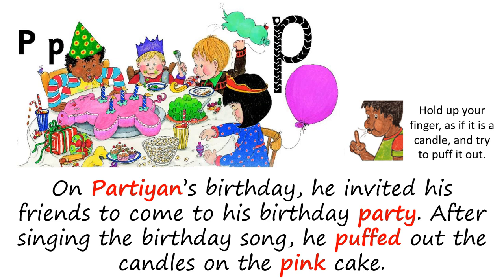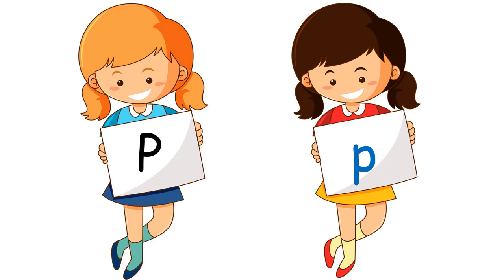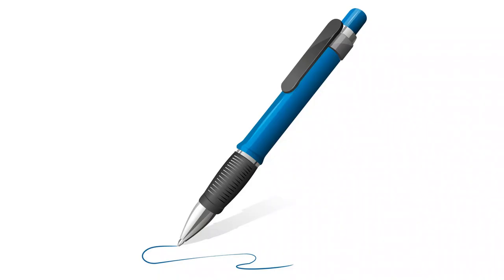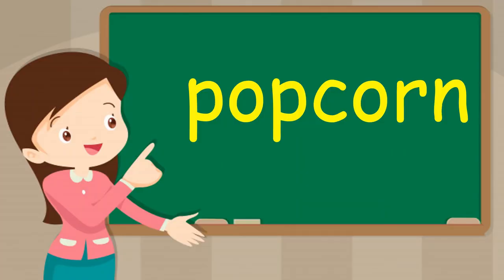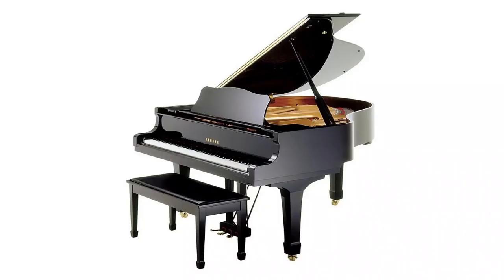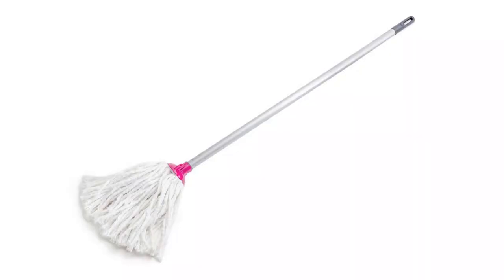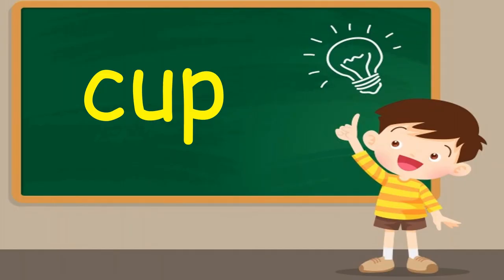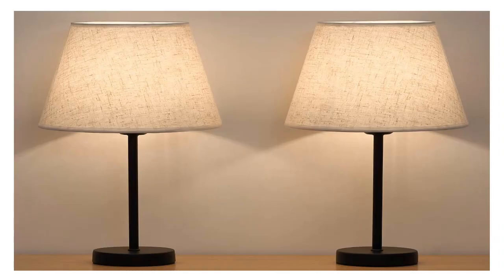English_Letter sound /p/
English lesson, letter sound /p/.
Example of words with /p/ sound: pen, pot, popcorn, penguin, piano, mop, tap, cup, soup, lamp & etc.

🎵 Track Info:

Title: Stay Home by Declan DP